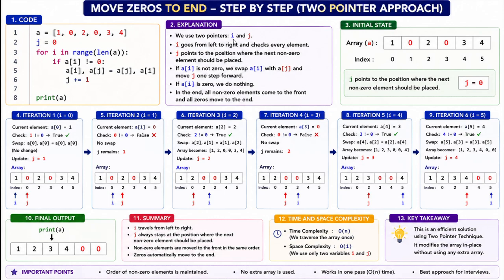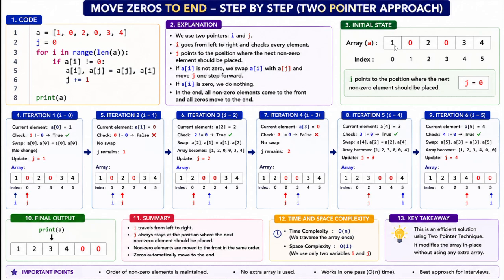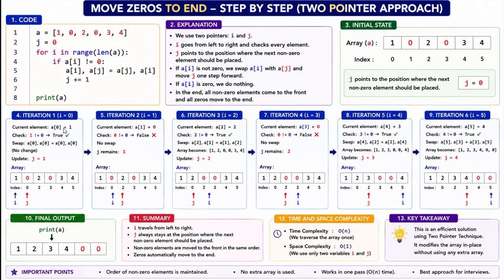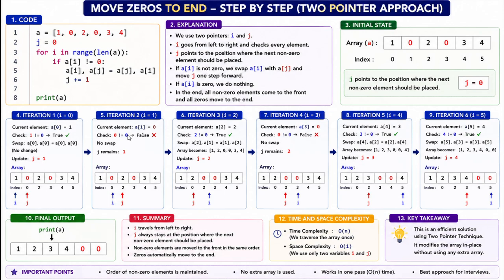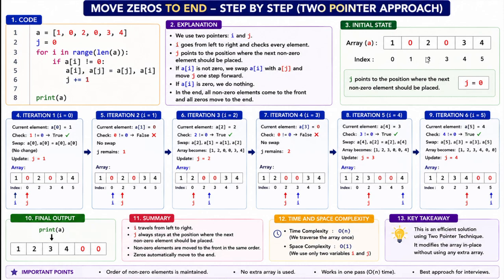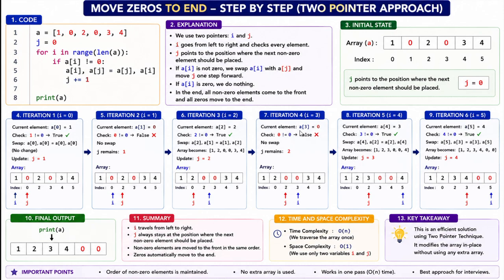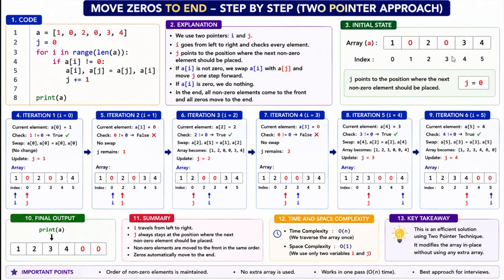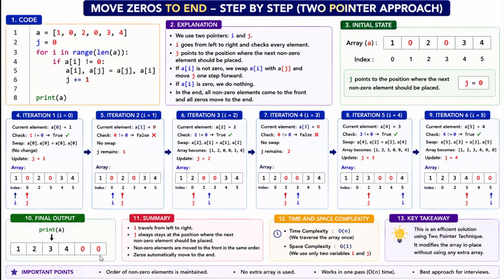Every Begineer Has to Know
move zeros to end